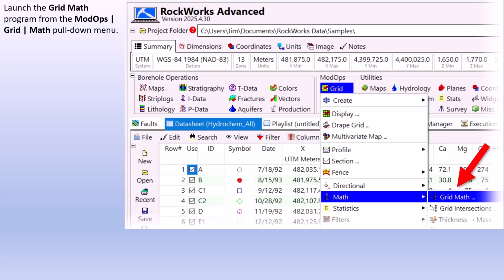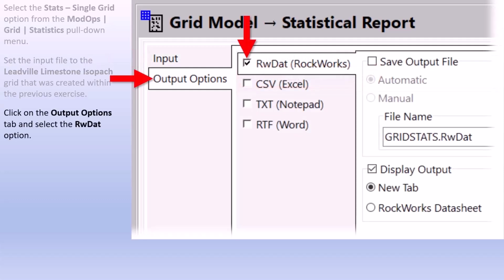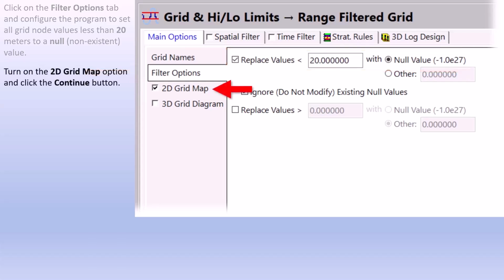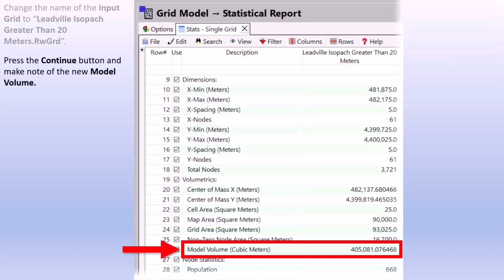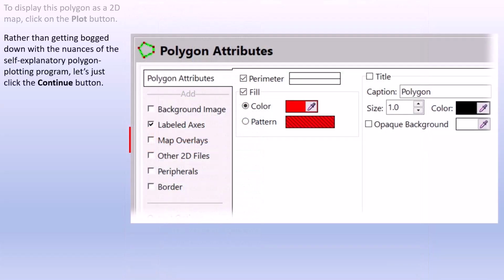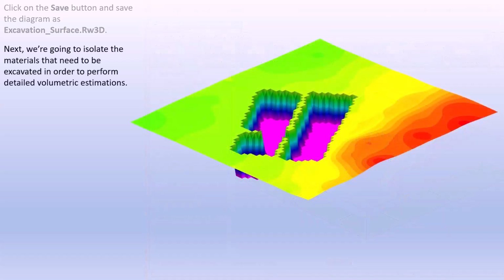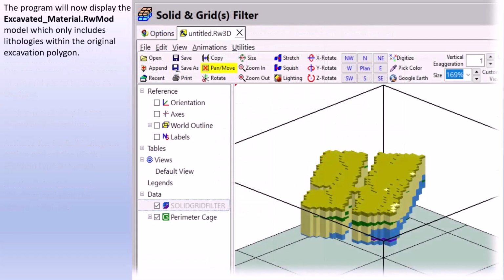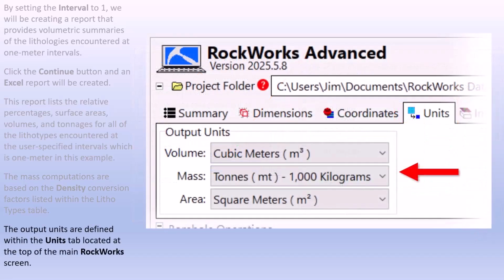RockWorks Training Exercise 9 - Grid Math, Clipping Isopach w/Polygons, & Lithology Volumetrics